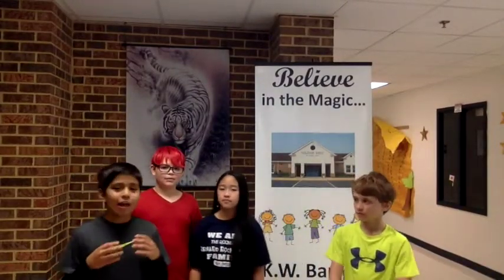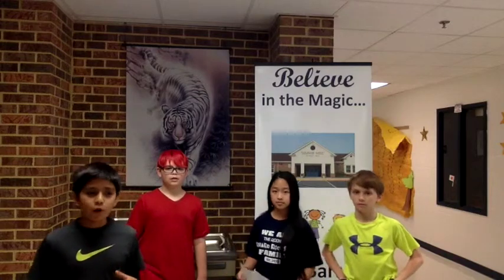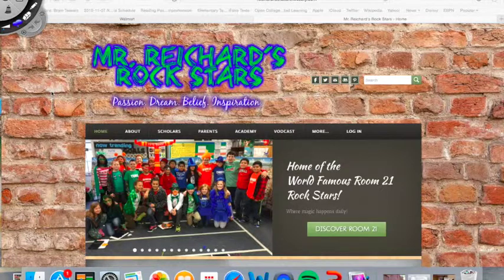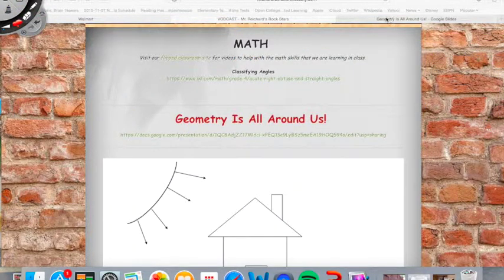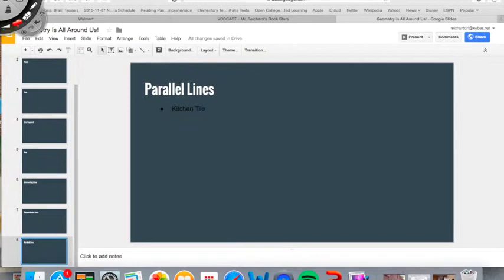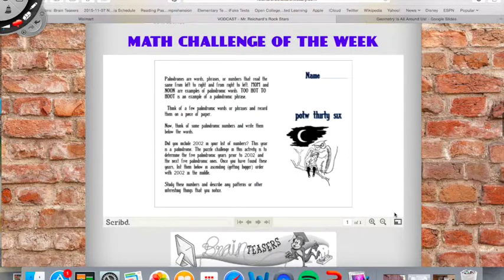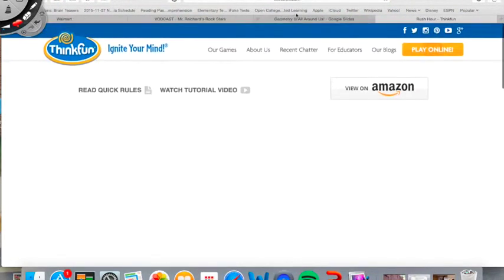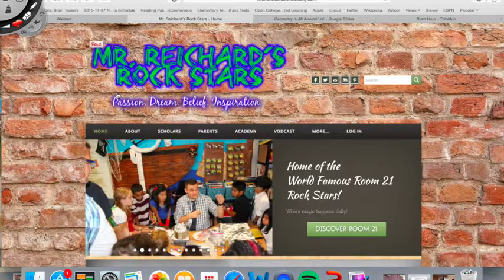Room 21 Weekly Rock Star VODCAST- Week of February 15th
VODCAST